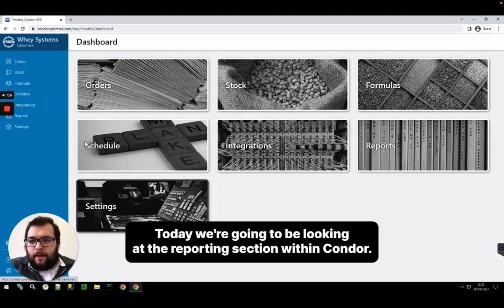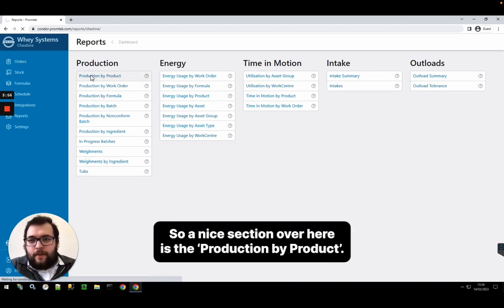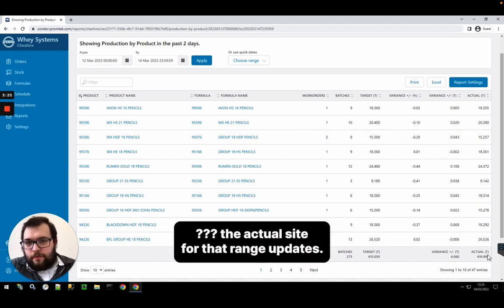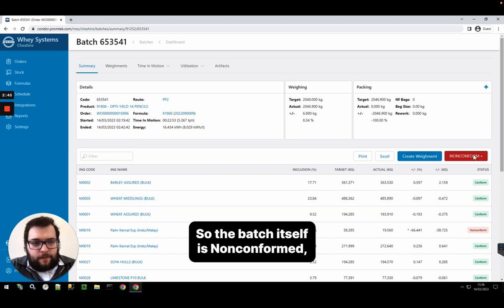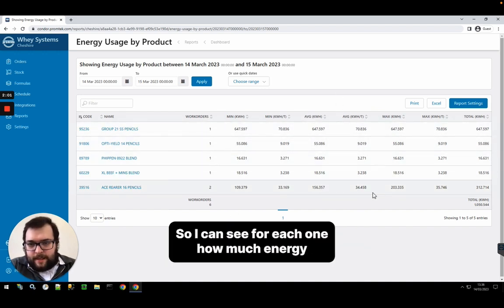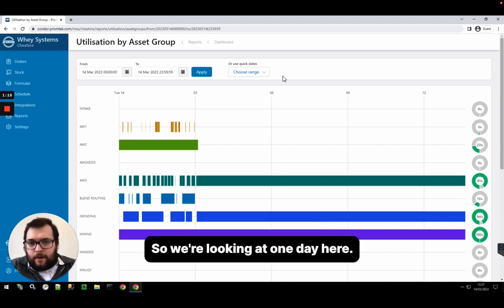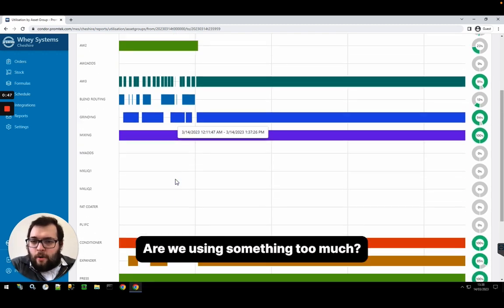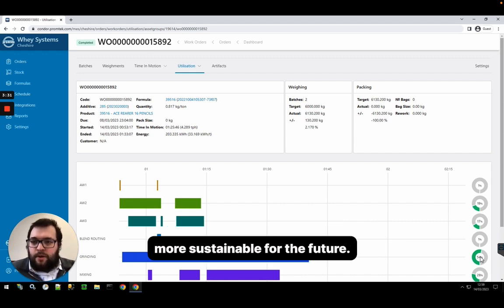Condor Platform Episode 7: Work Order Info Part 2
Welcome to our Condor Series Part 7 🖥

From detailed production breakdowns to energy analyses and asset utilisation breakdowns, unlock the insights you need to optimise your operations. 💡

Whether you’re fine-tuning batch performance or boosting energy efficiency, Condor provides actionable insights to drive efficiency and sustainability in your manufacturing processes.